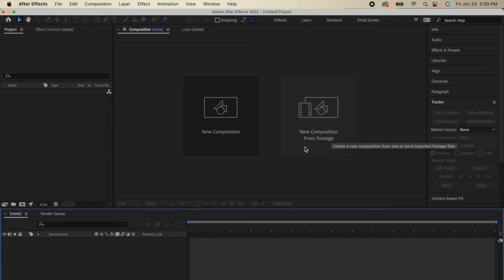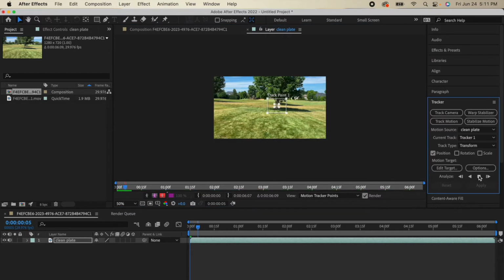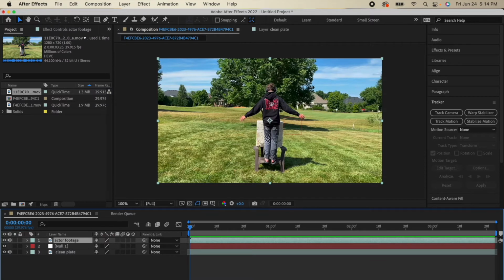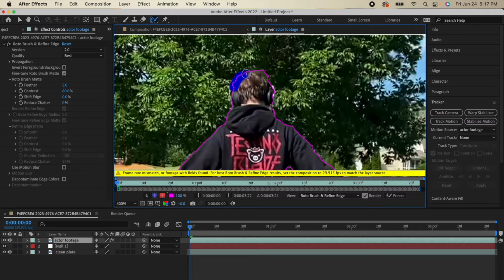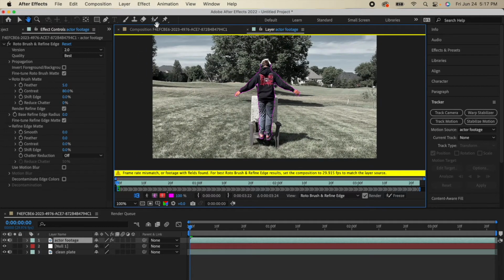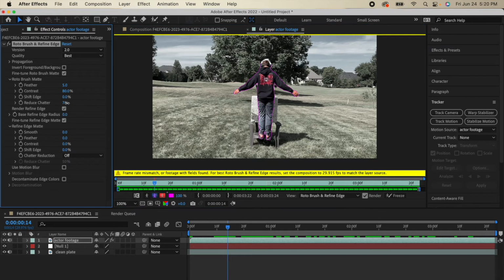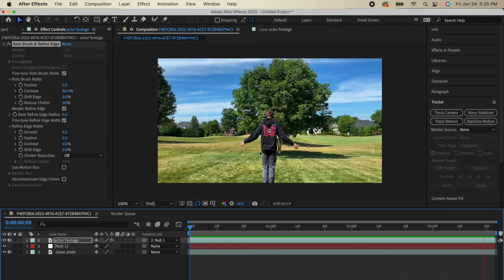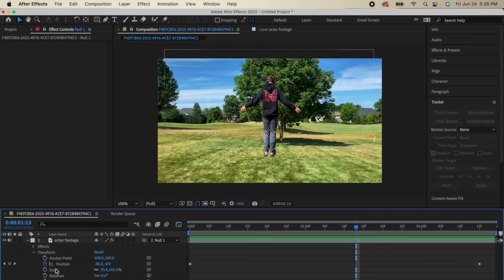How to Make the Stranger Things Floating Effect in After Effects! (After Effects Tutorial)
Today I am doing a tutorial on an effect that was used very often in Season 4 of Stranger Things, the effect in which you float before Vecna violates the laws of physics by making you feel like your going mach 4 in a washing machine